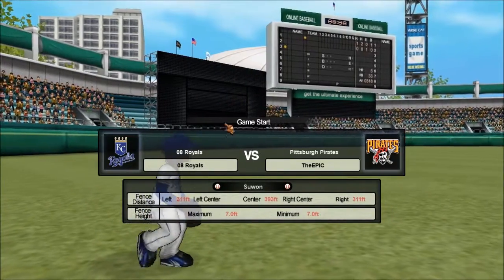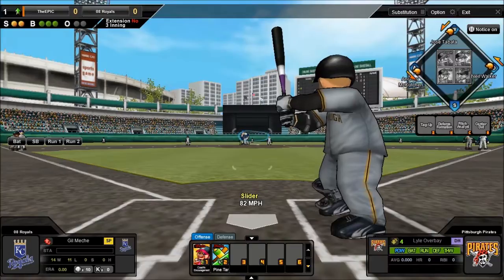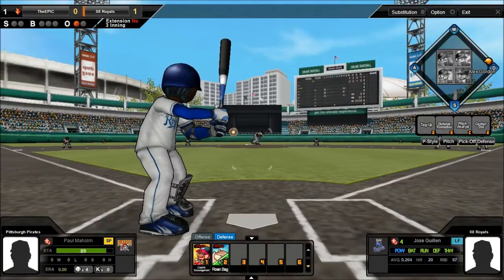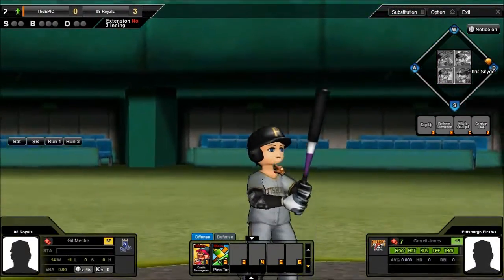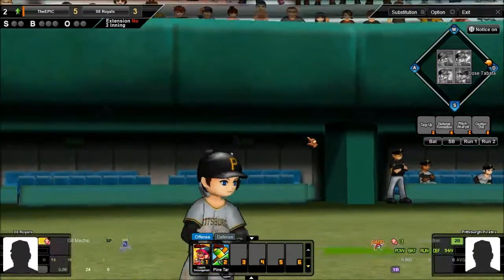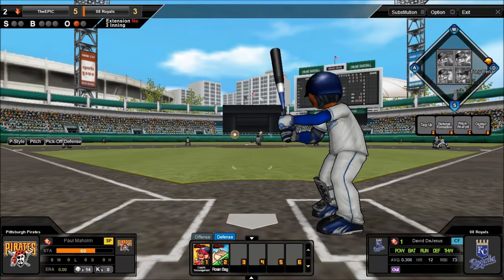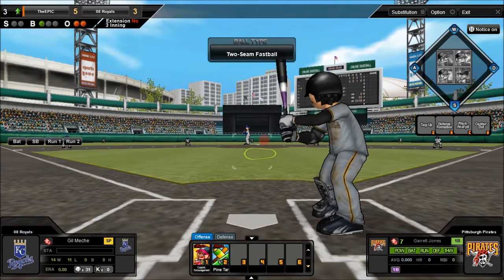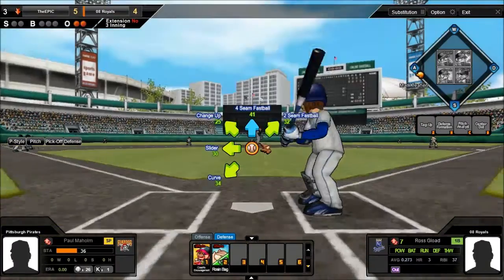MLB Dugout Heroes Gameplay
Just so you all know I am new at this game and I am not that good...ANDREW MCCUTCHEN!!!